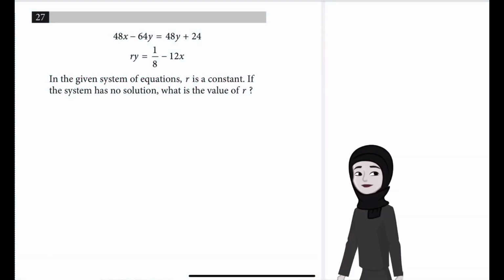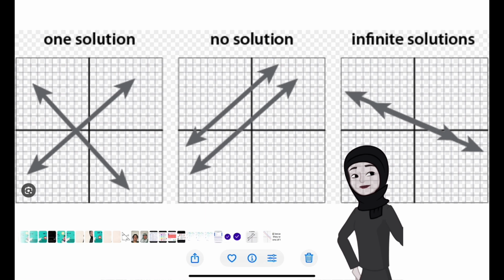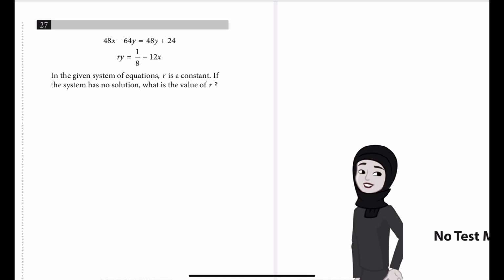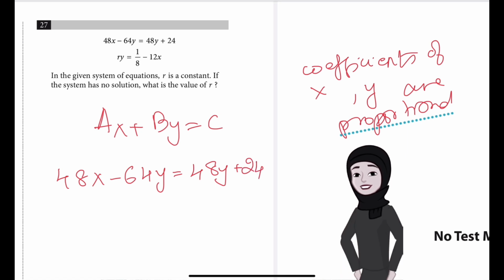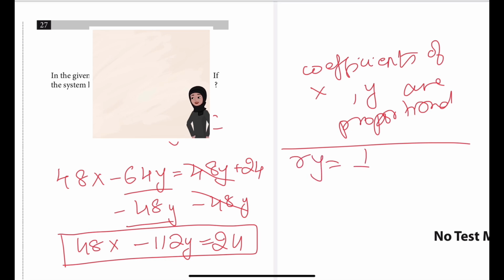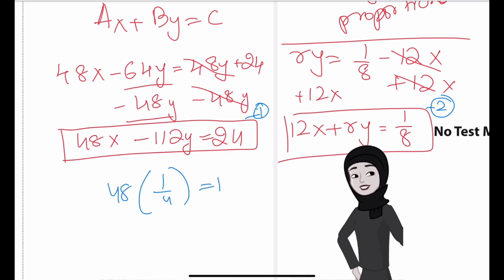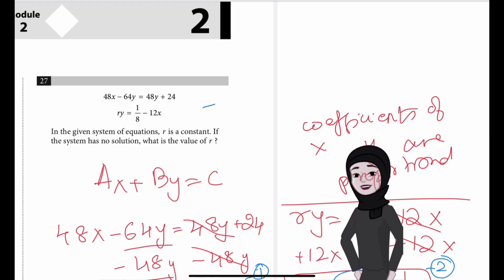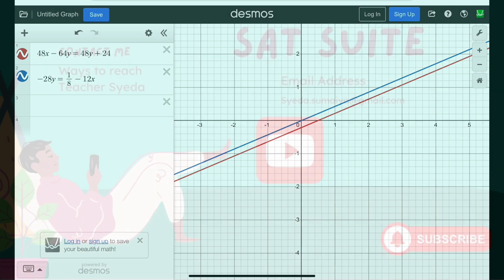Sat practice test 6 Question 27 module 2 Mathematics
In the given system of equations, r is a constant. If
the system has no solution, what is the value of r ?